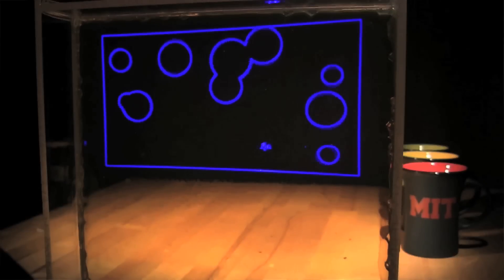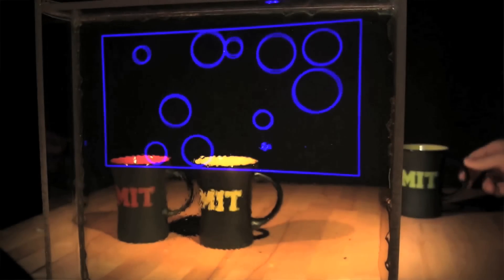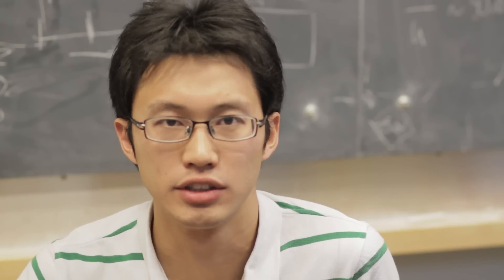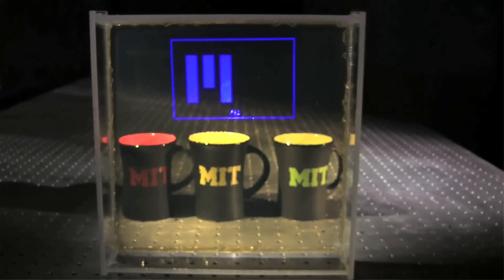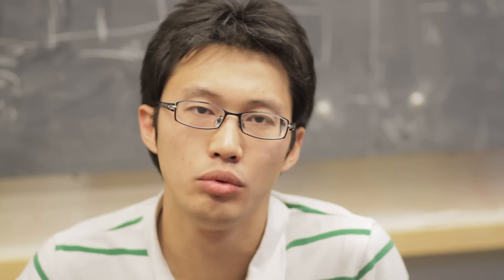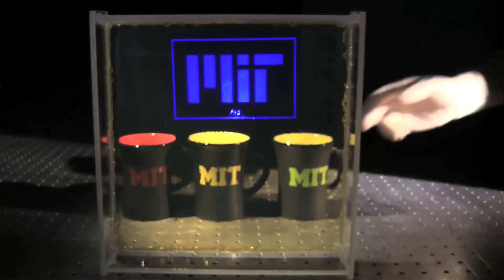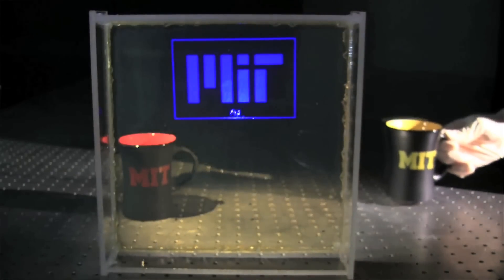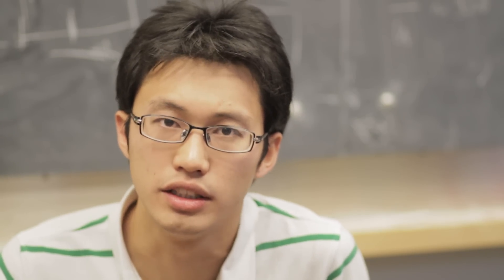Transparent Displays at MIT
Transparent displays have a variety of potential applications — such as the ability to see navigation or dashboard information while looking through the windshield of a car or plane, or to project video onto a window or a pair of eyeglasses. A number of technologies have been developed for such displays, but all have limitations.

Now, researchers at MIT have come up with a new approach that can have significant advantages over existing systems, at least for certain kinds of applications: a wide viewing angle, simplicity of manufacture, and potentially low cost and scalability.

The innovative system is described in a paper published this week in the journal Nature Communications, co-authored by MIT professors Marin Soljačić and John Joannopoulos, graduate student Chia Wei Hsu, and four others.

Additional video clips: Chia Wei (Wade) Hsu